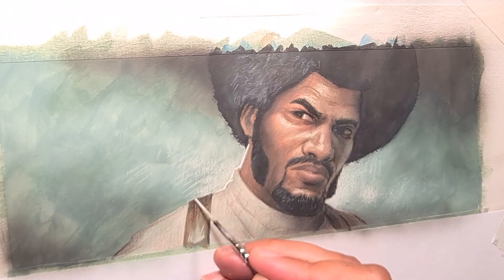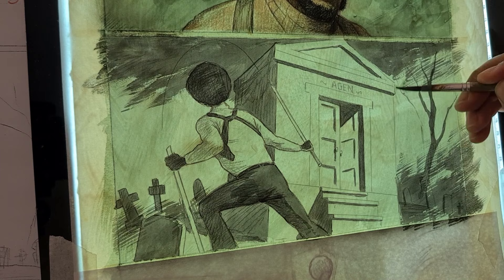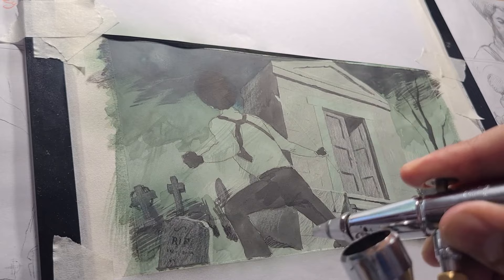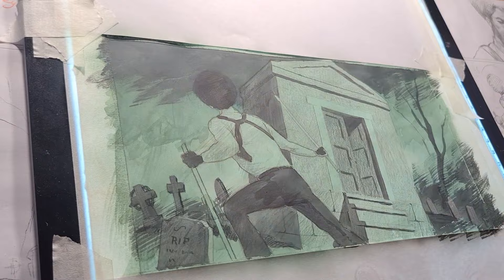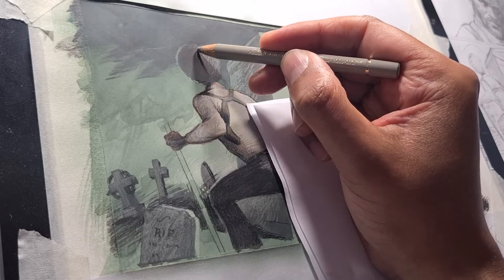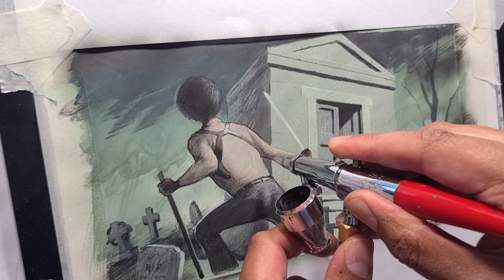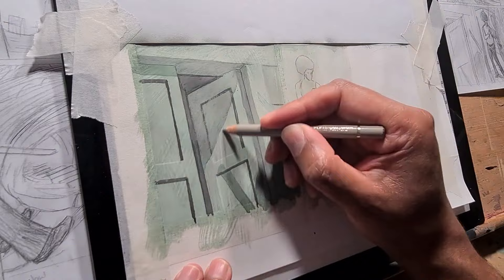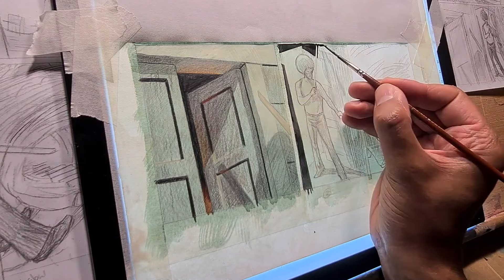Research for WEBCOMICS - how to get started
I love researching topics that help flesh out my story ideas.  Todays video gives you an insight into this process to help you with your webcomic ideas while I demonstrate some of my art techniques used for the webcomic.

Jim Reel Paranormal Investigator is a horror/action webcomic featuring an afro wearing samurai who hunts ghouls, werewolves, vampires and more.  You can read the comic online and learn the processes and techniques with behind the scenes videos and essays.  for more details